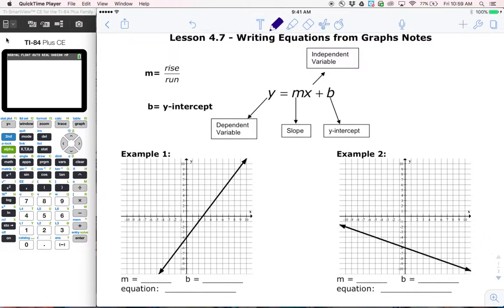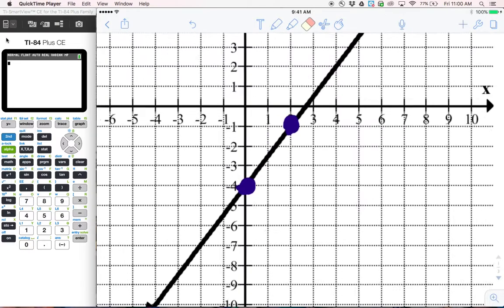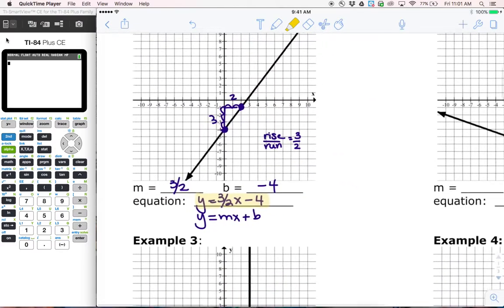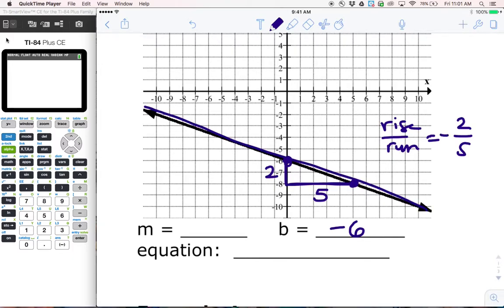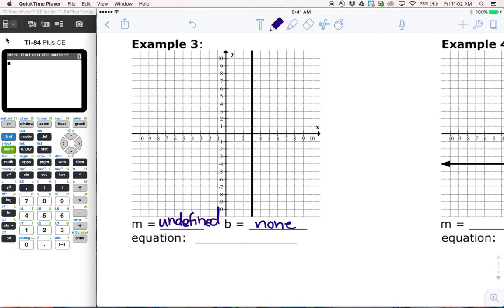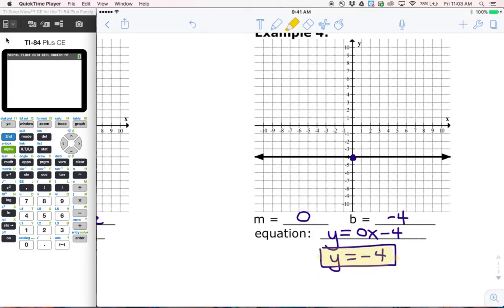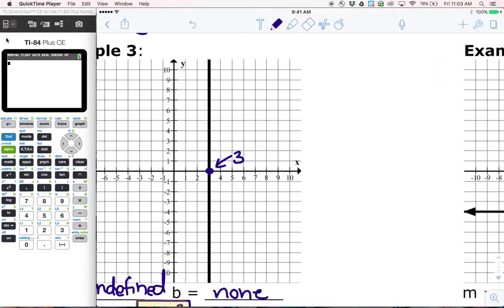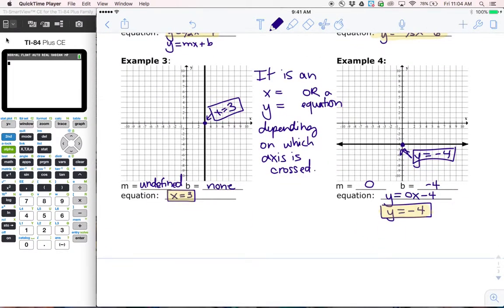4.7 - Writing Equations from Graphs